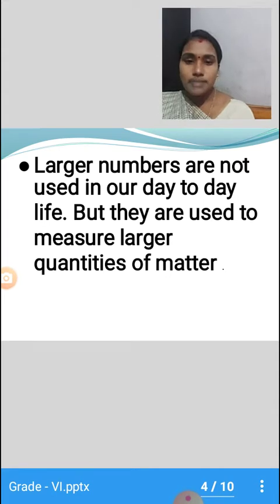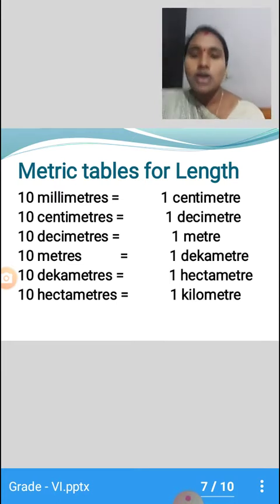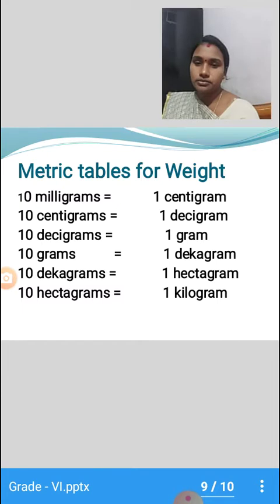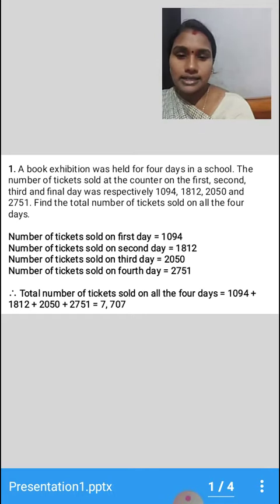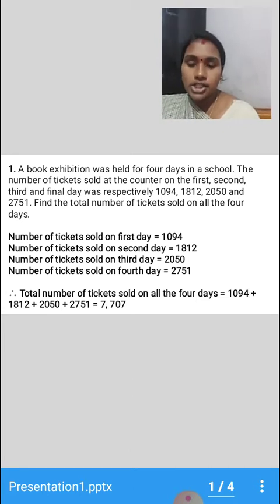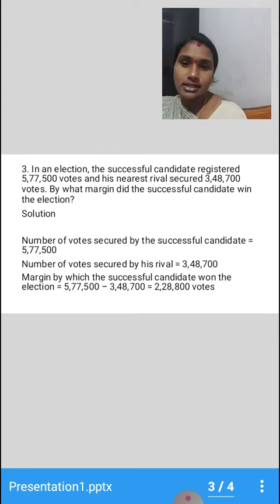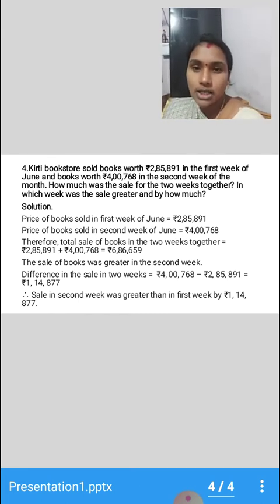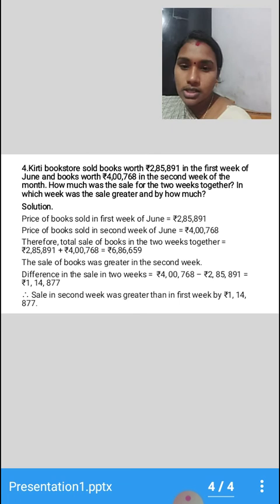Class_6_Maths_Chapter_no_1_Knowing_your_numbers_Part_3_1st_May_2020